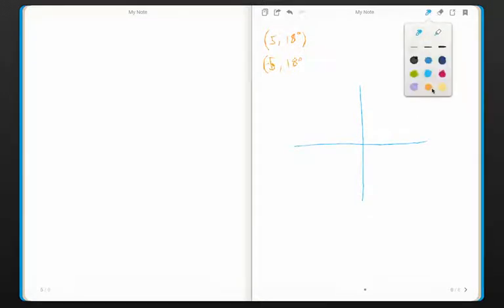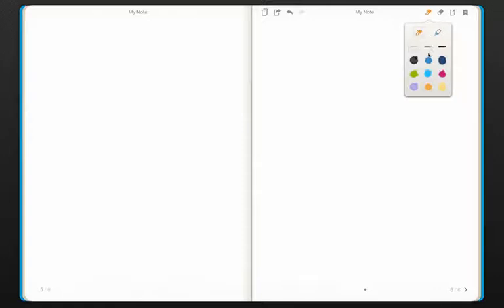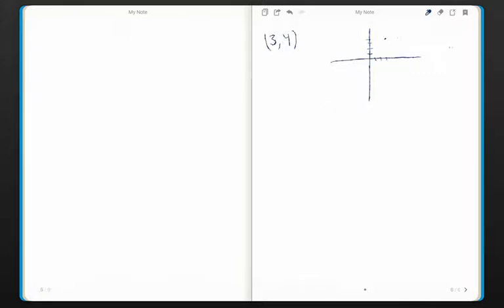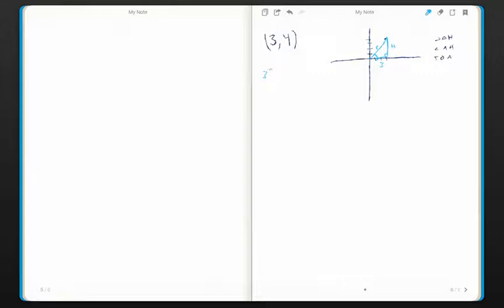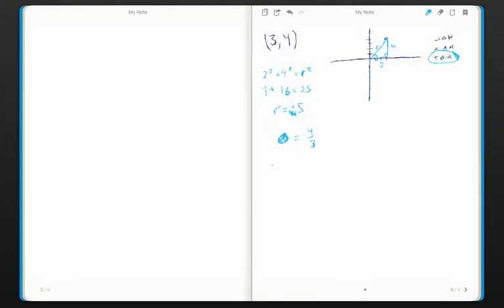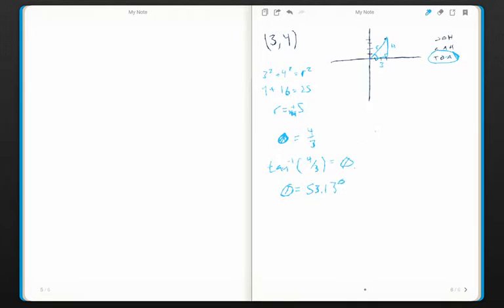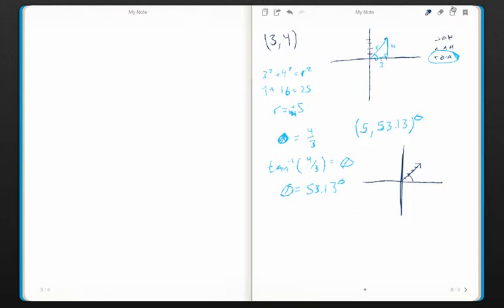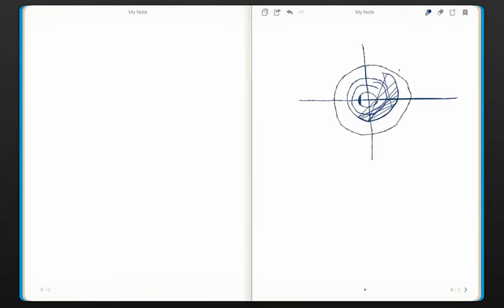Polar Coordinates: An Oversimplification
Redmond B Block 2012